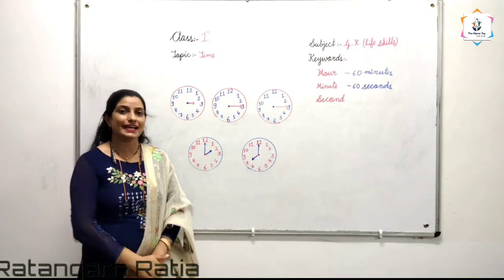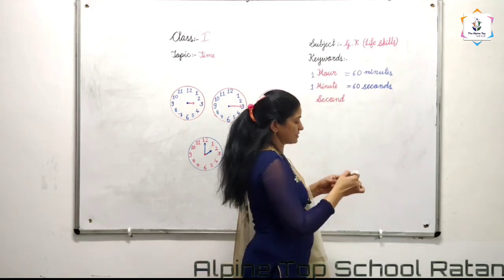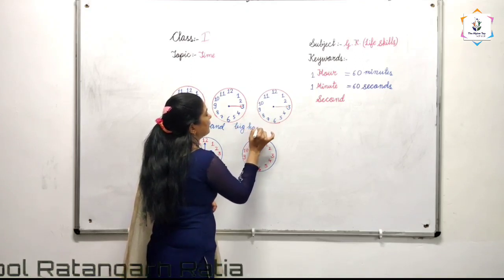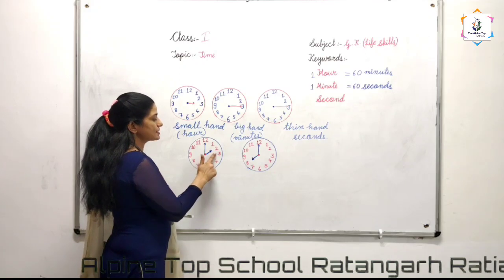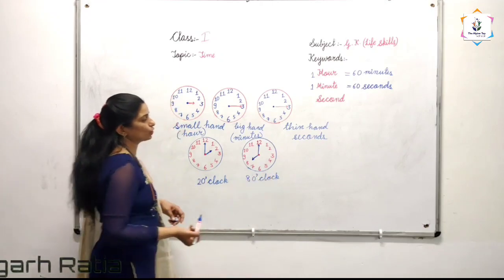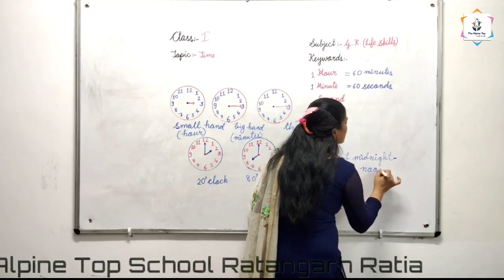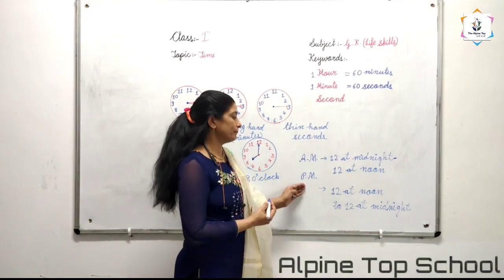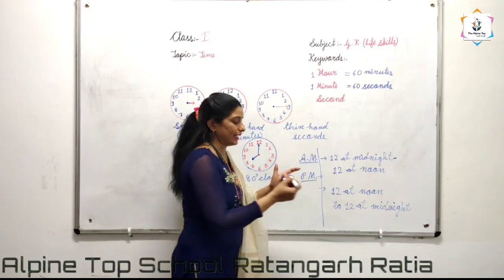General Knowledge for 1st Class by Geeta Mam